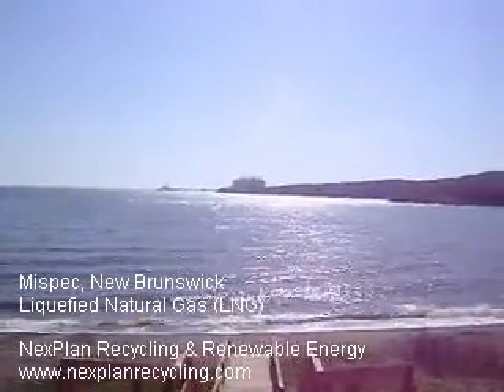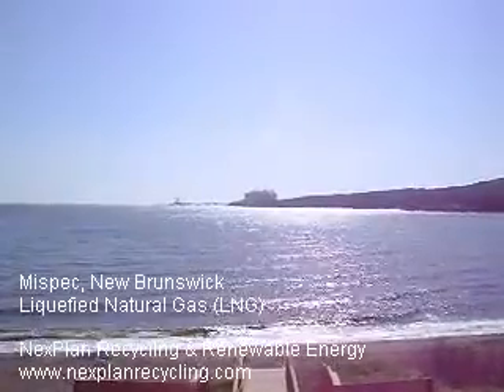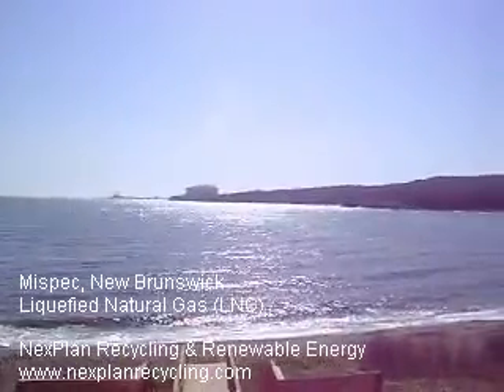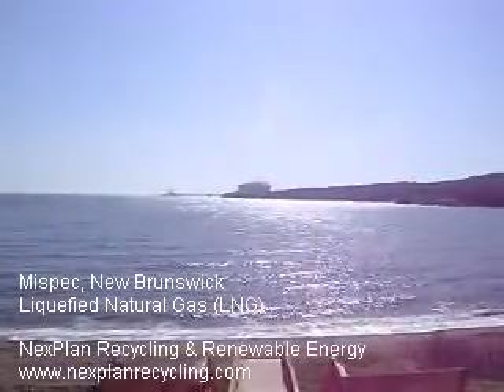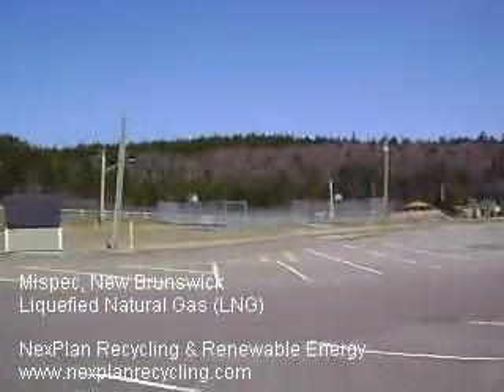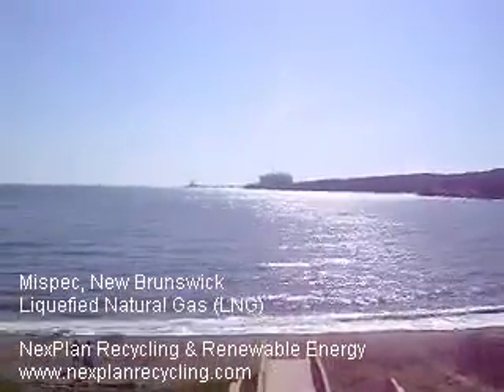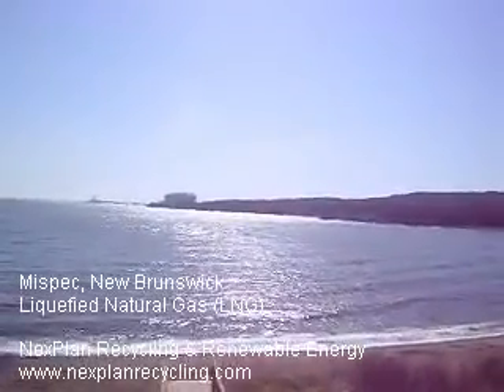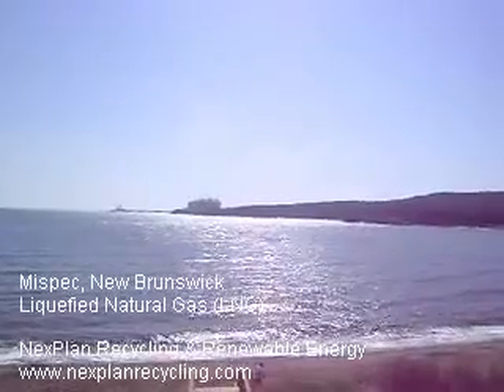Liquefied Natural Gas (LNG) Terminal at Mispec Point, New Brunswick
Liquefied Natural Gas (LNG) Terminal at Mispec Point, New Brunswick. The pipeline runs from there to a point on the US border near the state of Maine.